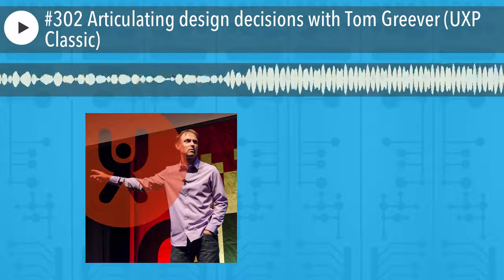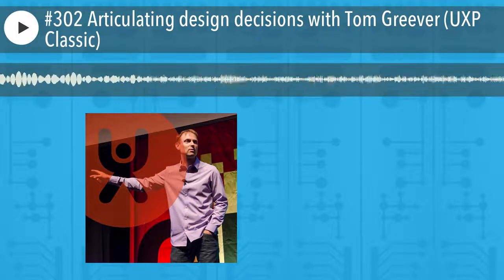#302 Articulating design decisions with Tom Greever (UXP Classic)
We talk to Tom Greever about Articulating Design Decisions. How do we talk about our designs effectively with stakeholders? Every designer has to explain (and justify) their design decisions to non-designers but what are the skills tactics and methods that are needed to pull this off in a way that opens the door for your project to create or improve the user experience?